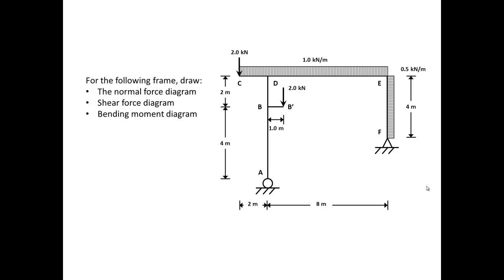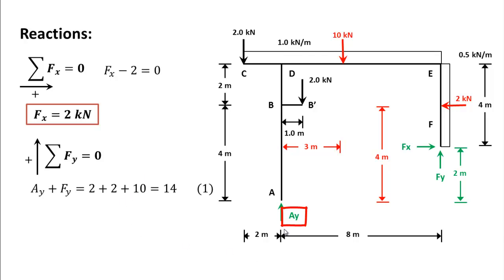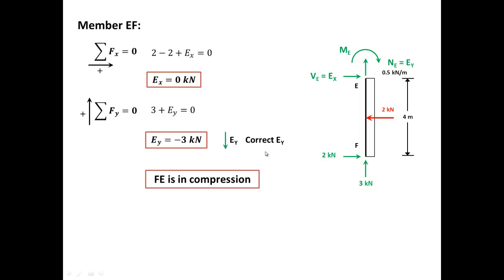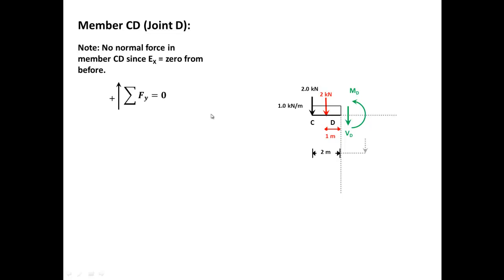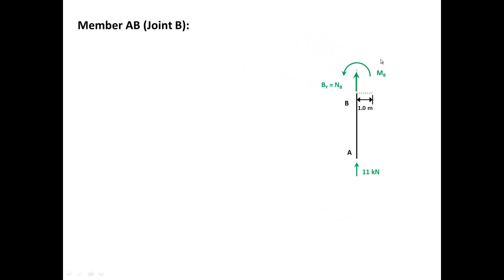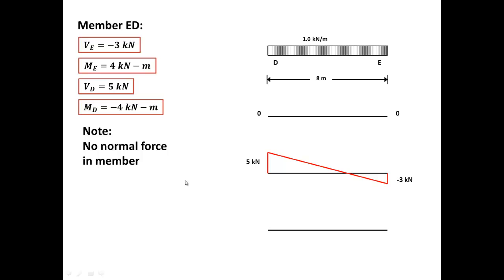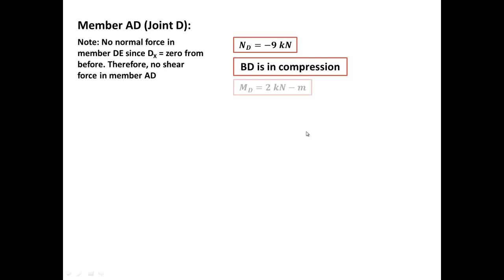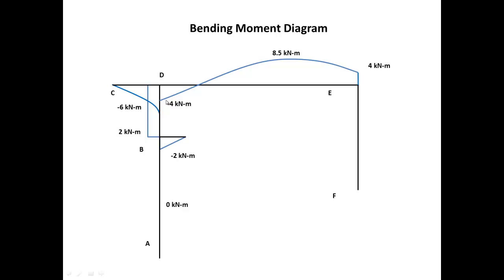Simple Frame Analysis (1 of 2)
Drawing normal force, shear force, and bending moment diagram for a simple frame